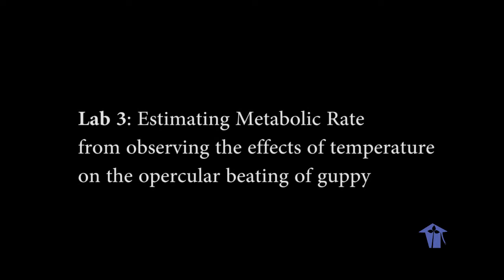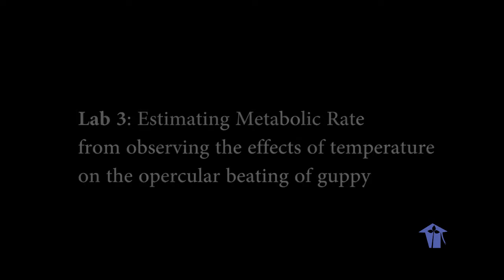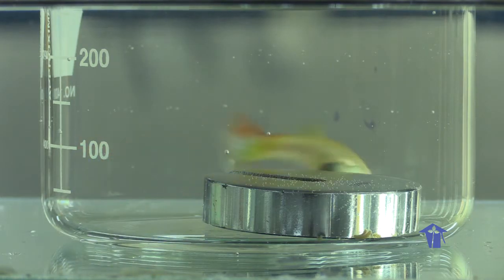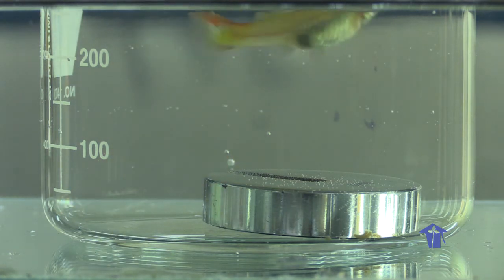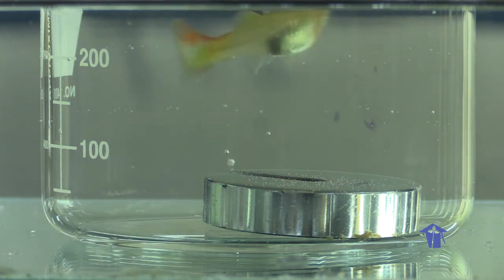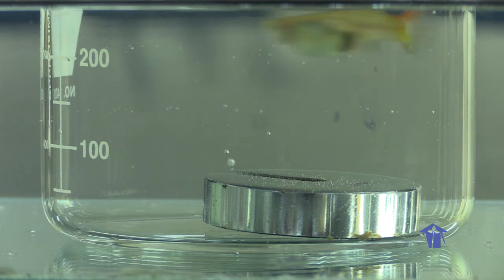Estimating Metabolic Rate